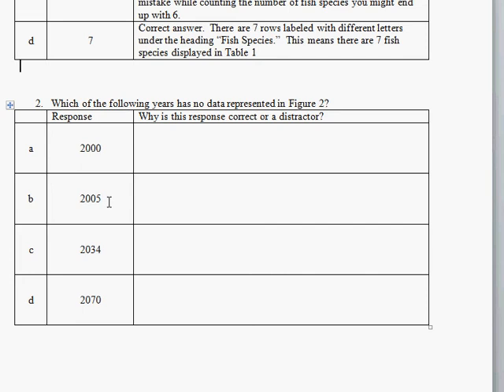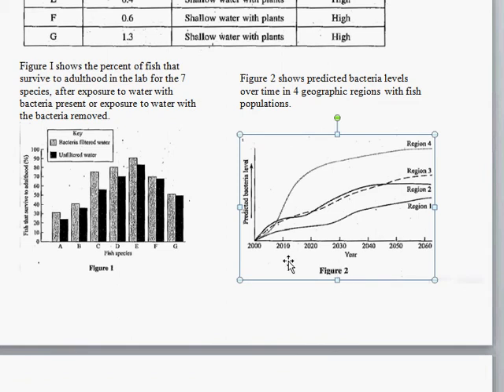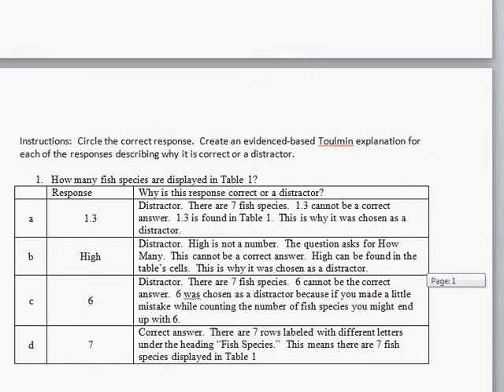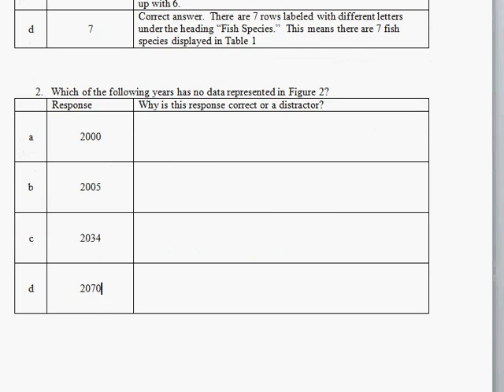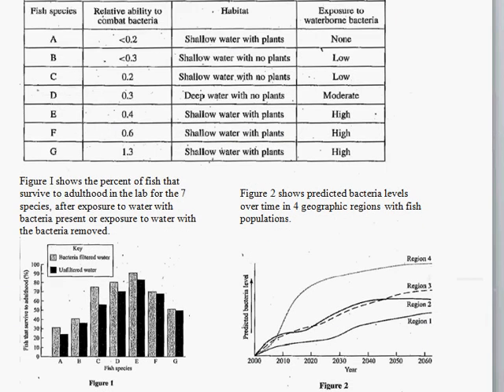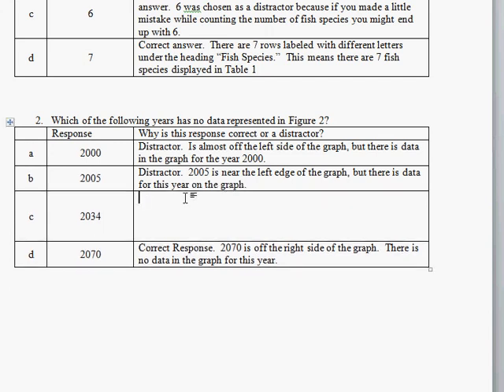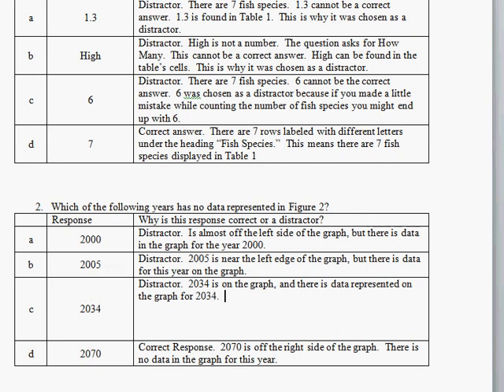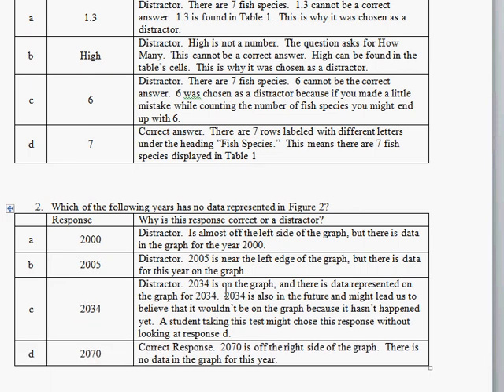IOD 202 Parallel 1 Question 2